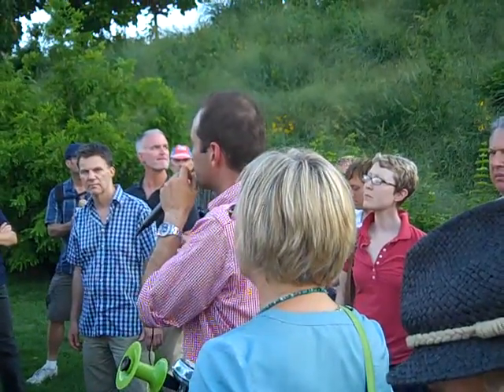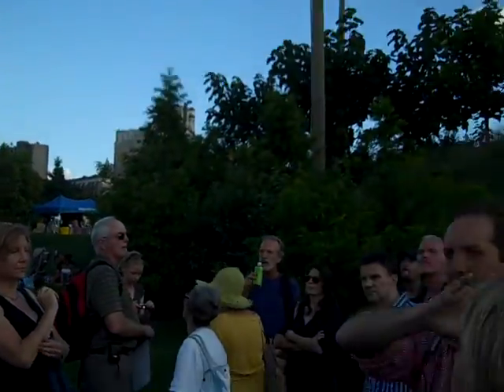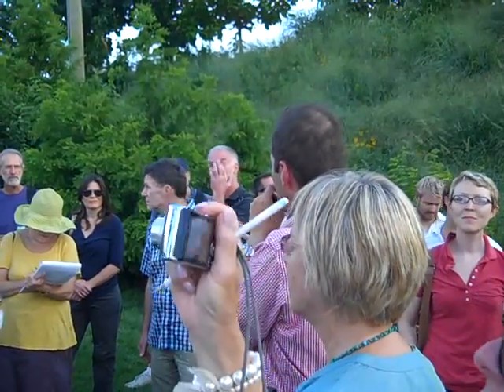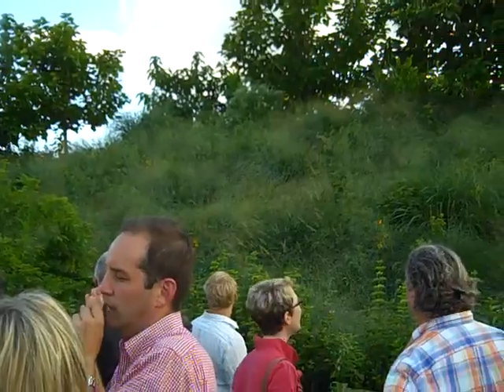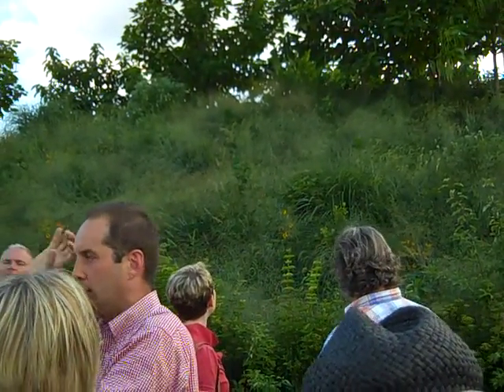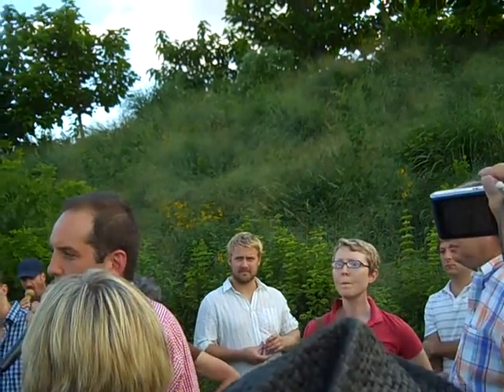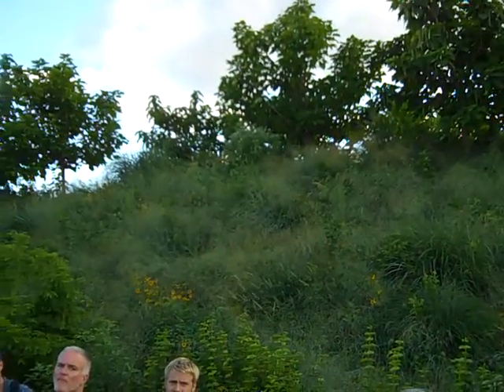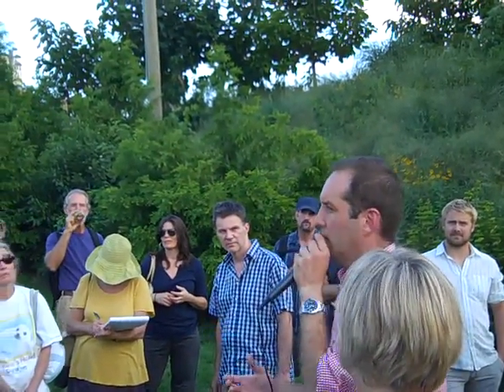10_Vail-6m.MP4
Tour of the Brooklyn Bridge Park. Organized by The NYC Metro Hort group and guided by the park's co-lead designer Matthew Urbanski from Michael Van Valkenburgh Associates.